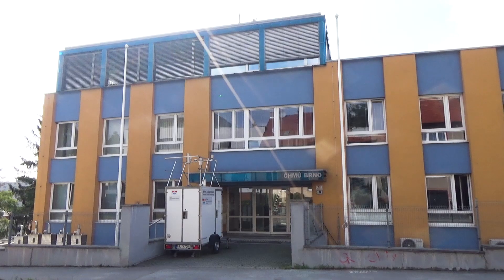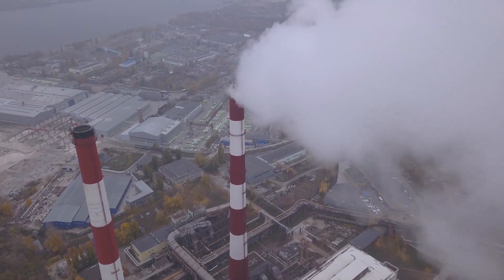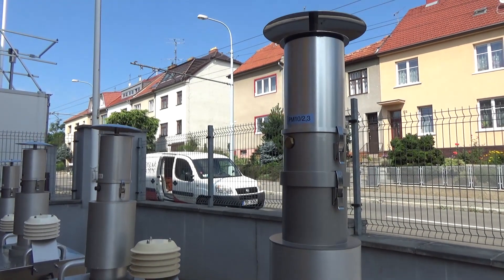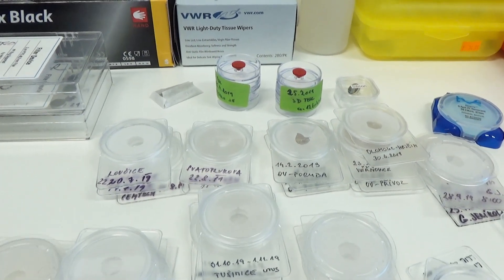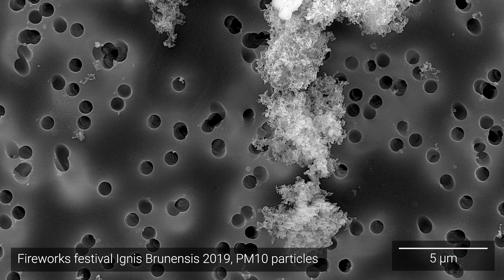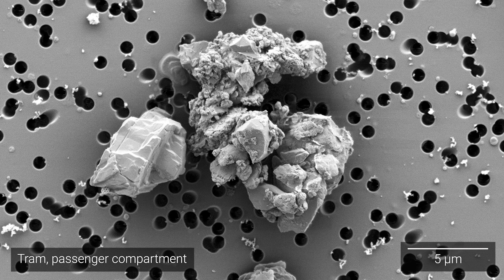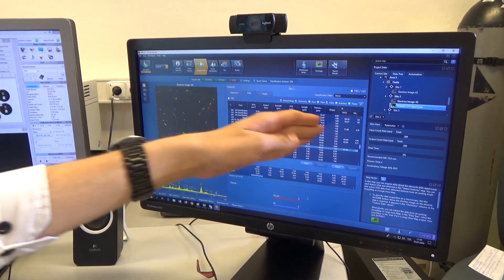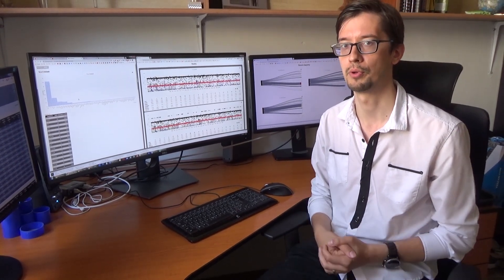Air Quality Monitored by Czech Hydrometeorological Institute through TESCAN FEG-SEM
The Czech Hydrometeorological Institute (CHMI) uses a TESCAN FEG-SEM to monitor air quality by analyzing individual particles and their elemental composition.

Jachym Brzezina, Head of Air Quality Department at CHMI outlines the importance of emissions monitoring and identifying sources of pollution to our environment and to our health. Improving the air quality is the main goal and TESCAN helps CHMI to achieve that goal.